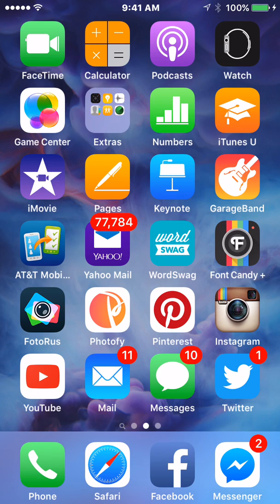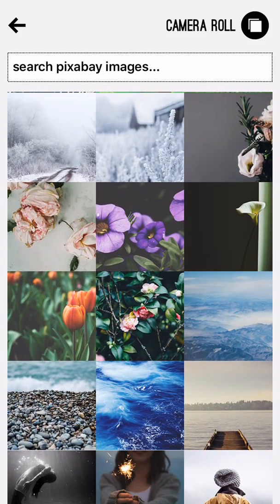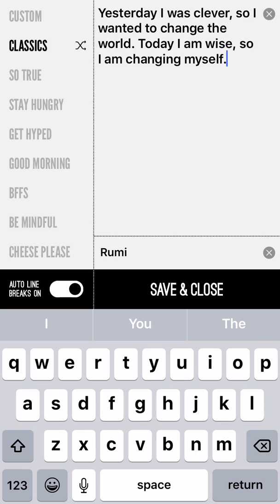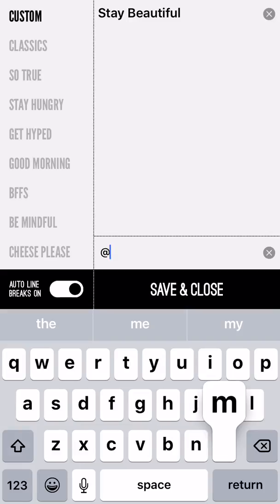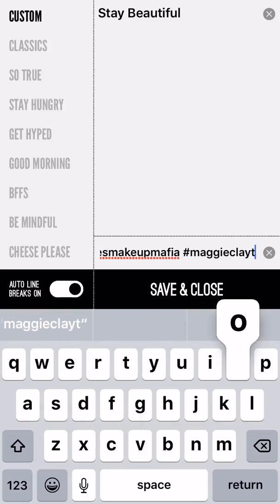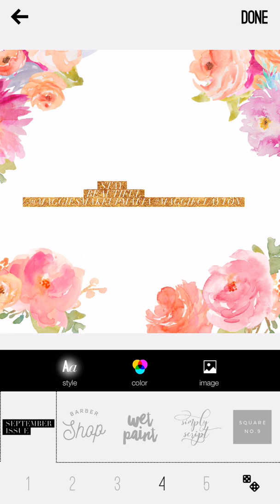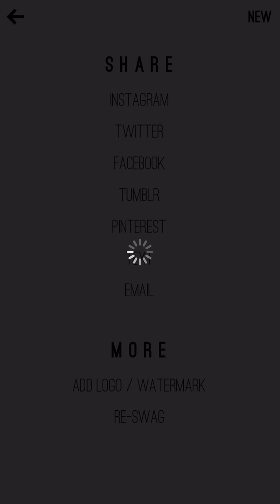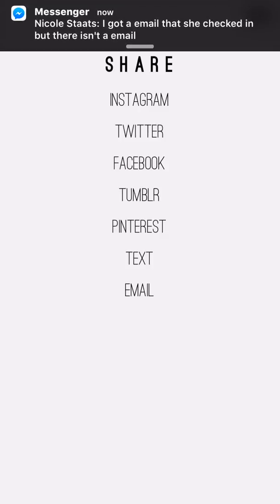How to use WordSwag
How to use the WordSwag Application on your phone. This is a simple tutorial on how to use this app. WordSwag is a text overlay app where you can create beautiful quotes or just add text onto your photos! If you have any questions please let me know!